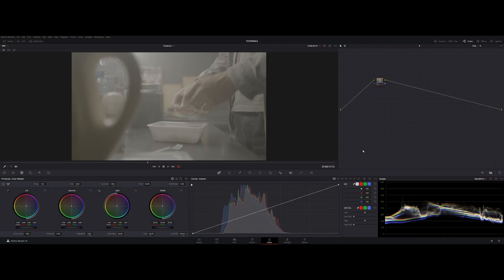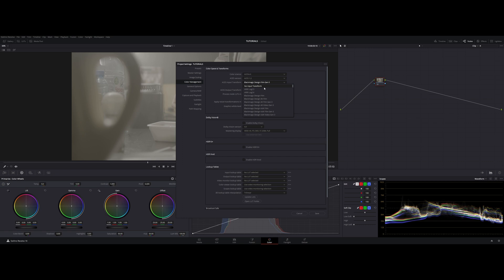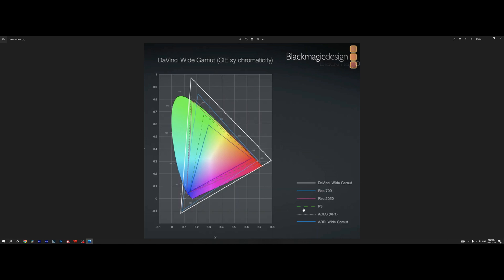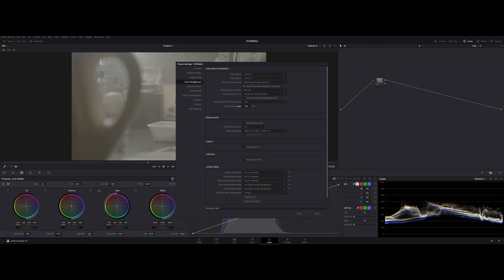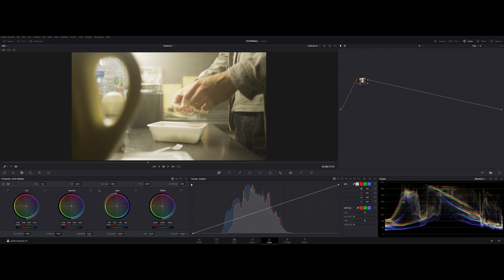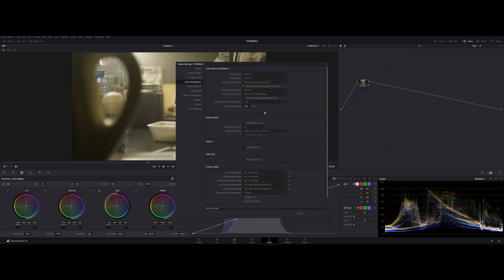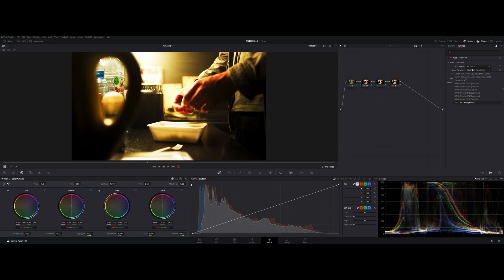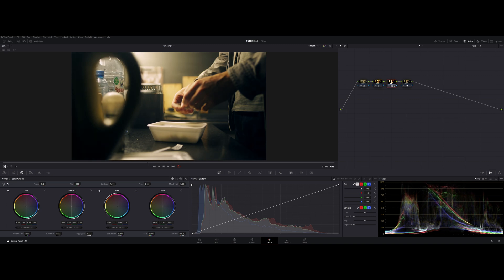DaVinci Resolve 18 Beginner Tutorial - Part 7.15 / ACES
Let's have a close look at the Color page. A closer look at ACES